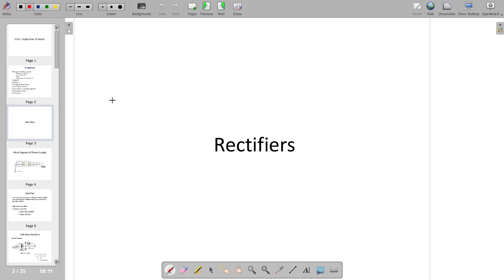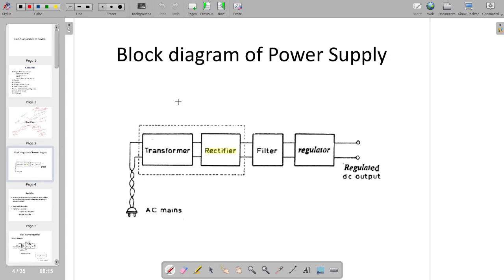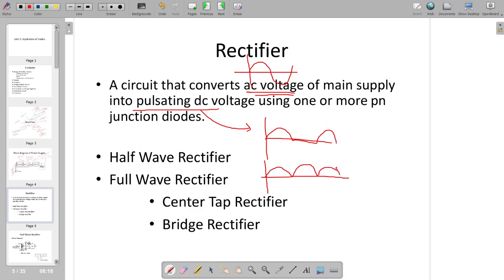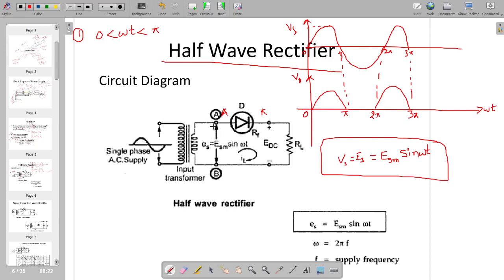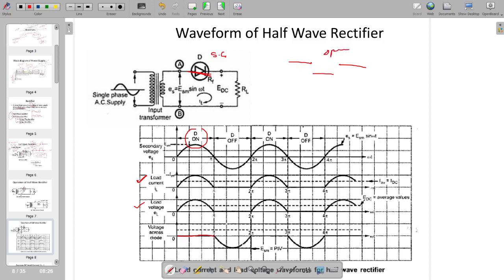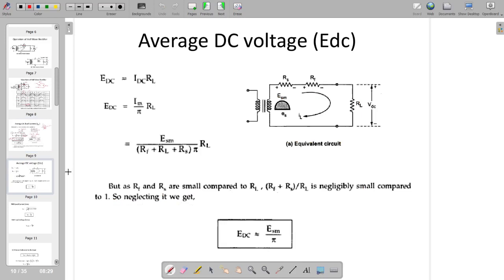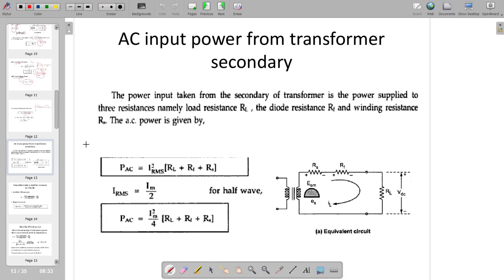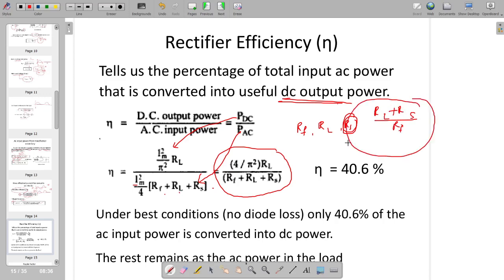Diode -Halfwave Rectifier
Rectifier Definition
Halfwave Rectifier